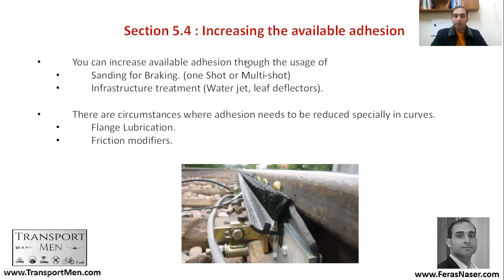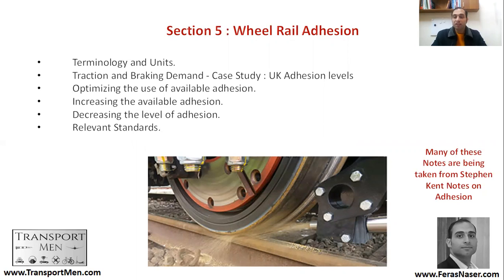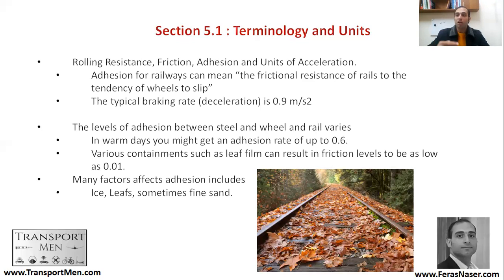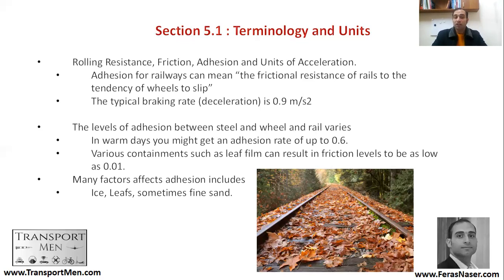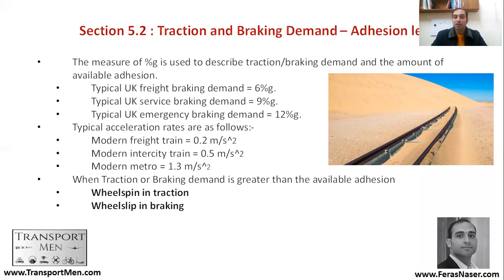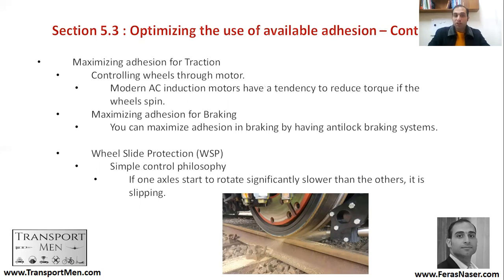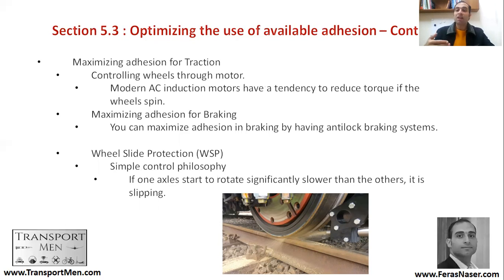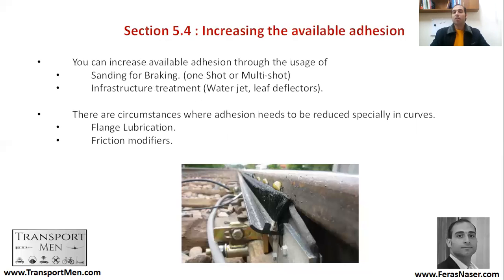Chapter 2 | Section 5 | Wheel Rail Adhesion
1- Terminology and Units.
2- Traction and Braking Demand - Case Study : UK Adhesion levels
3 -Optimizing the use of available adhesion.
4 - Increasing the available adhesion.
5- Decreasing the level of adhesion.
Relevant Standards.